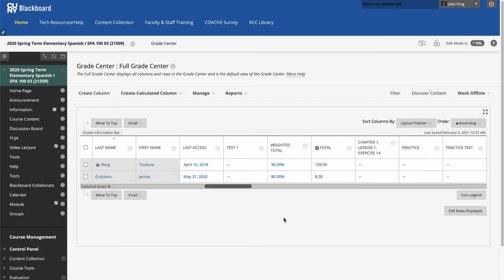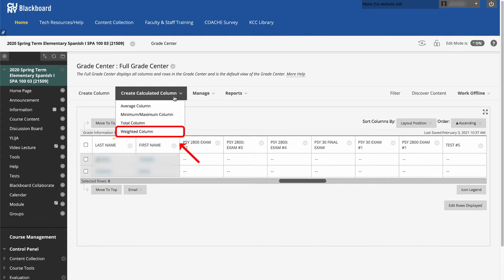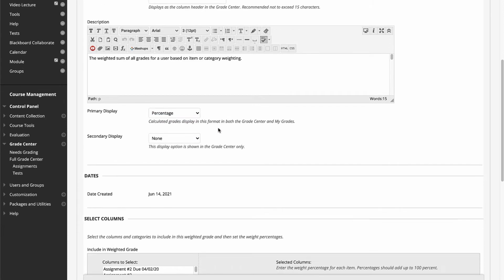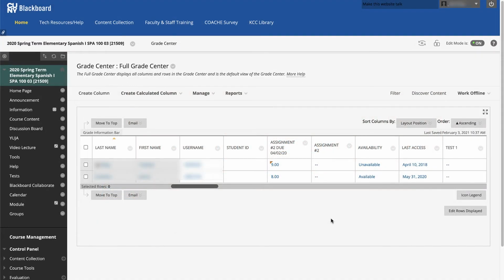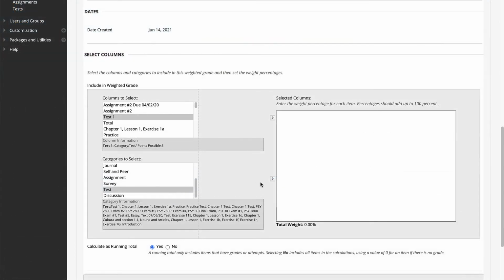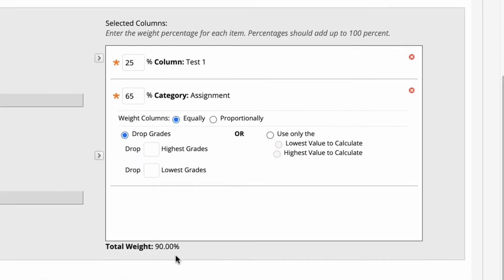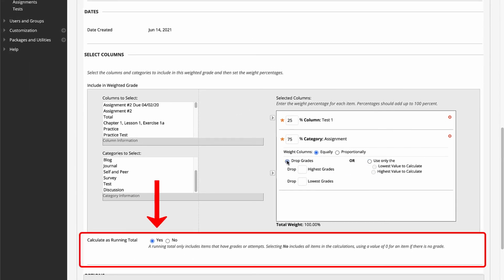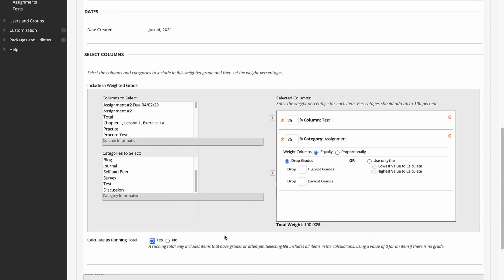Blackboard 9.1: Weighted Grade Columns